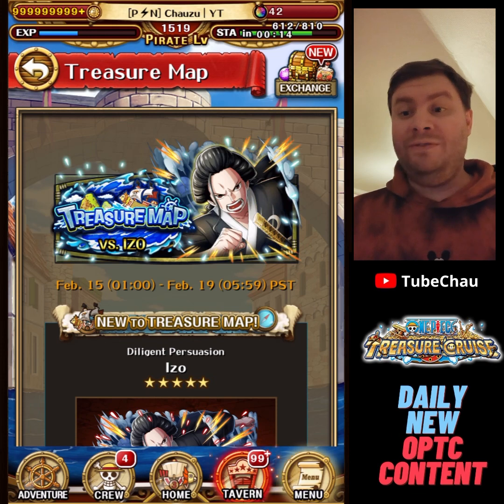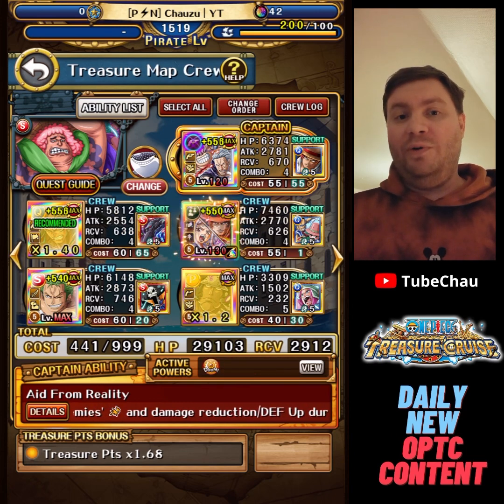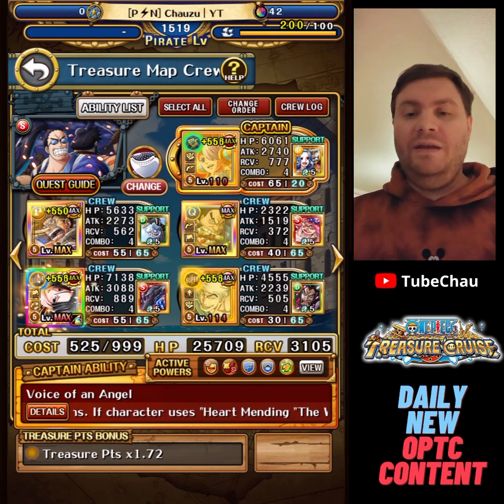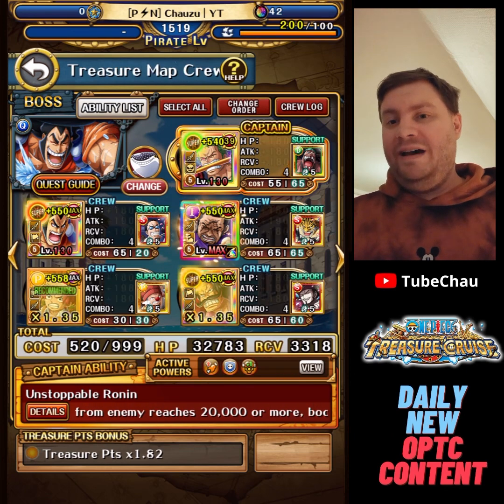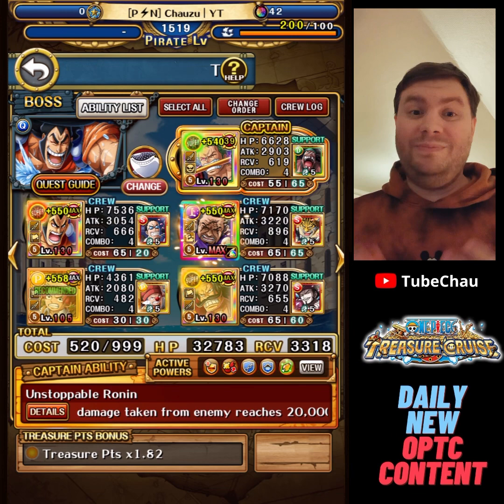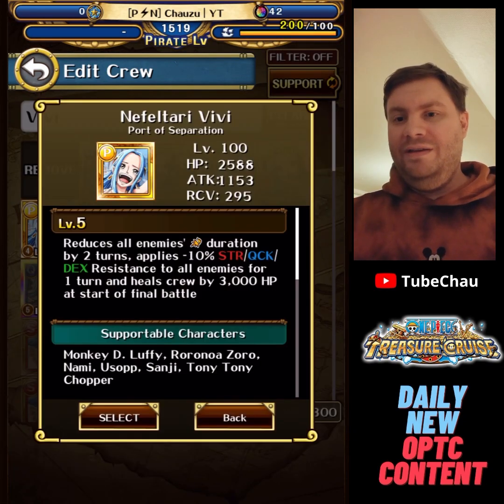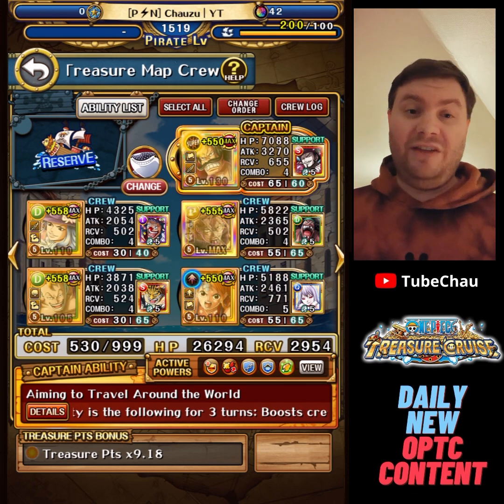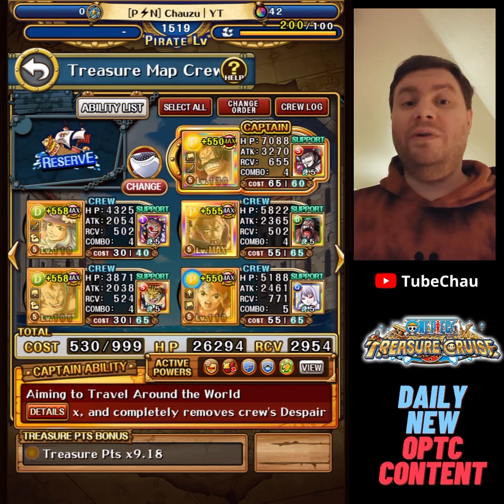My own teams vs Treasure Map Izo! I try to fit every strat there is... OPTC Treasure Map prep video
- Oden speedrun vs GC 15
- King and Queen vs Doffy 2
- Roger and Oden vs Revo 2
- vs Ace + Sabo/Ace vs Kid Forest
- v2 Kid vs Hawkins Forest